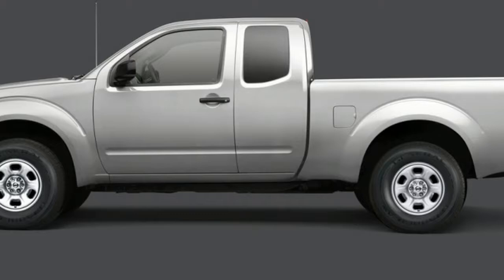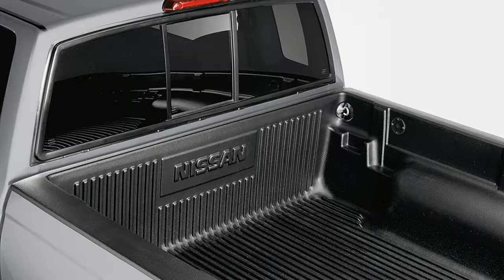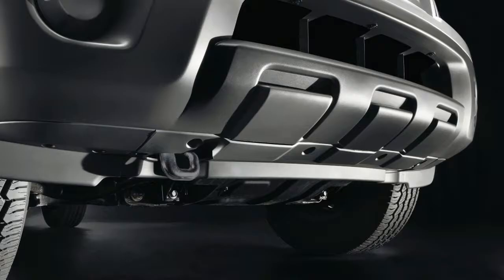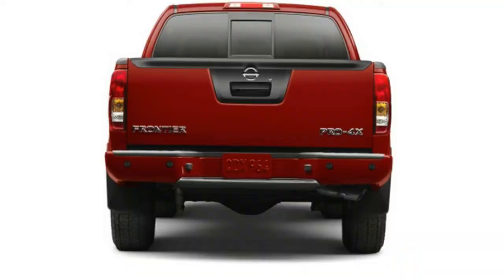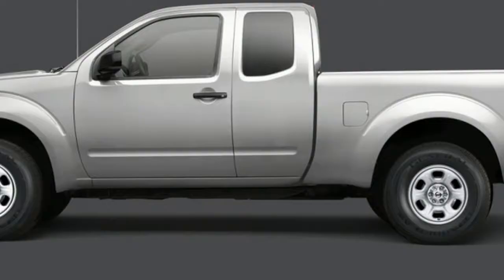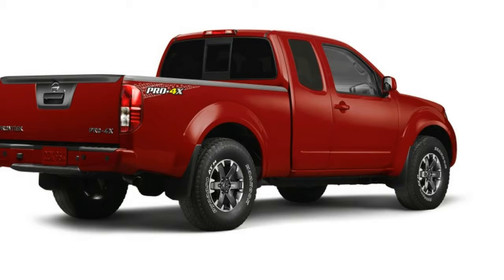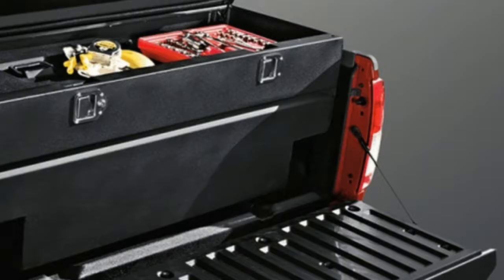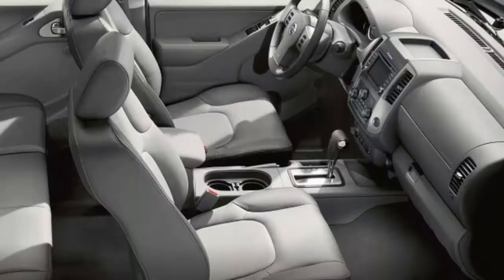2018 Nissan Frontier Nissan USA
Nissan’s 2018 Frontier pickup goes on sale starting near $19,000

Nissan finally took the wraps off the 2018 Frontier midsize pickup, releasing photos and pricing for the truck that is now on sale at dealerships. It gets standard RearView Monitor and upgraded base-grade content, including Bluetooth phone system, a 5-inch color display audio system and Apple's Siri Eyes Free integration. An all-new Midnight Edition Frontier, with a gloss-black grille, aluminum-alloy wheels and other features, will be available later in a choice of Magnetic Black, Gun Metallic and Glacier White exterior colors.

Otherwise, the truck, which comes in a wide variety of King Cab and Crew Cab models and trim configurations, doesn't appear to break the mold much. Signature Nissan themes come standard, including angled strut grille, large bumpers, short front and rear overhangs, a tailgate spoiler and stamped, geometric fender flares. It also gets a tinted front window, rear privacy glass and a rear-bumper hitch ball provision. Upgrade to the SL trim and you get chrome on the front grille, outside mirrors and door handles, tubular step rails, front fog lights and a tilt and power sliding moonroof, also available on the Crew Cab SV.

The Crew Cab SV also comes with a long bed option that measures more than 13 inches longer than the standard crew bed. Both Crew Cab and King Cab versions offer an available factory spray-on bedliner and Utili-track Channel System, which features five special cross-section rails mounted in the bed, which pair with removable utility cleats to provide multiple options for securing cargo.

Inside, both King Cab and Crew Cab models get large rear doors for accessing rear seats and cargo areas and flip-up rear seats, with storage boxes tucked beneath them. There's also a locking dual glove box, center console storage, one-liter bottle storage in the front door panels and multiple cupholders (it's the American Way, doncha know?) and power points standard. Frontier Crew Cab models are available in leather-appointed interior.

Under the hood, buyers will get a choice of a 4.0-liter DOHC V6 kicking out 261 horsepower and 281 pound-feet of torque, or a 2.5-liter inline-four (available in King Cab version only) generating 152 horsepower, the same as previous models. Both come with the option of a 5-speed automatic transmission; the V6 is also available in a 6-speed manual, while the inline-four comes with an optional 5-speed manual trans. Towing capacity is rated at up to 6,690 pounds when properly equipped.